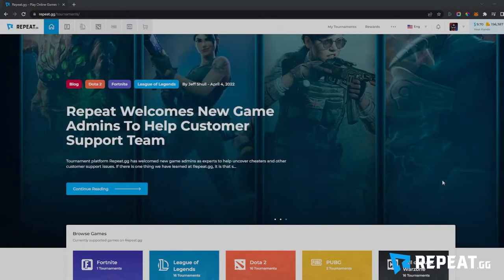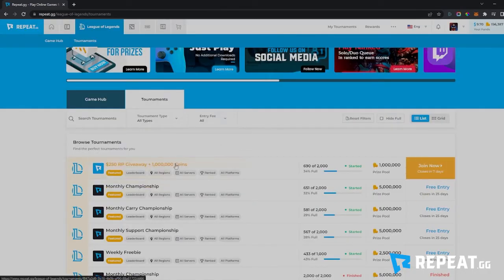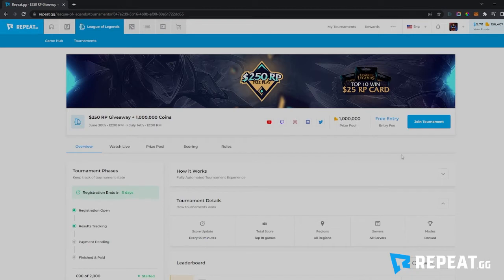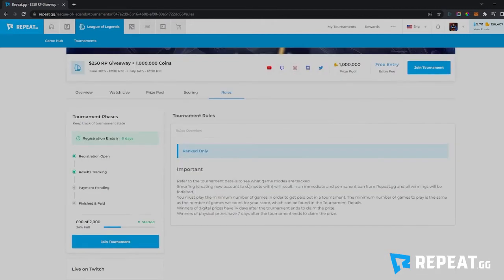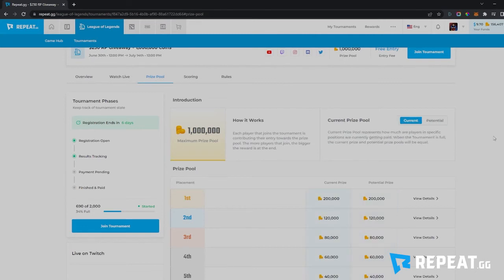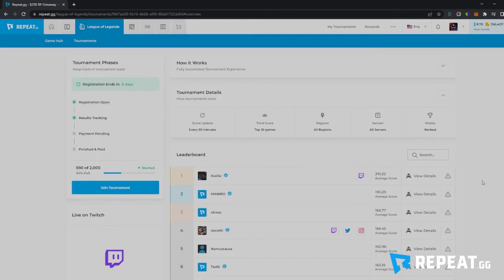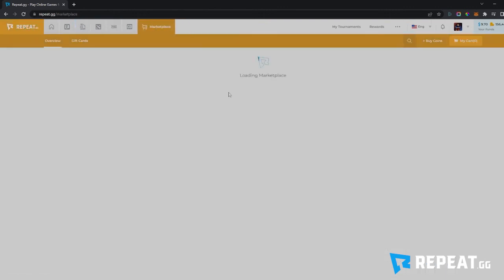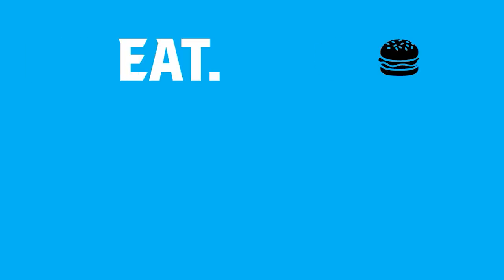Repeat.gg Tournaments - How to add your Game ID & Enter a Tournament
For all of our new users, this tutorial will walk you through the quick steps to entering a tournament on Repeat.gg, as well as a few important things to know about tournaments such as rules, scoring, and the types of tournaments you can enter on Repeat.